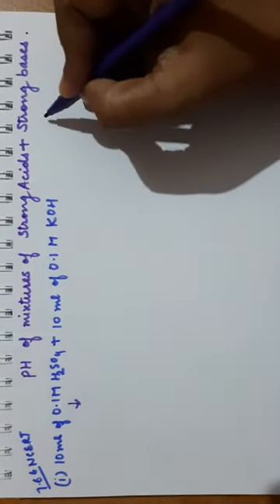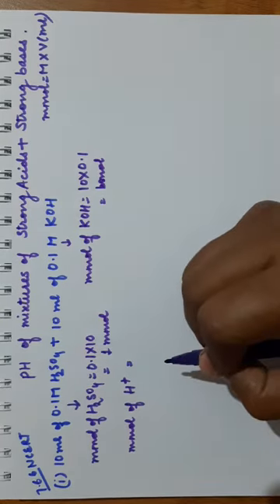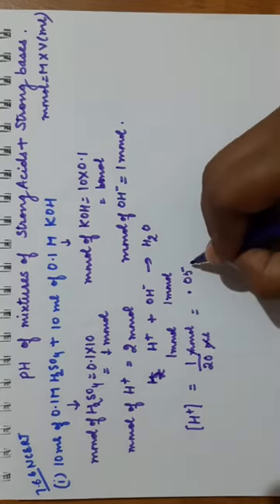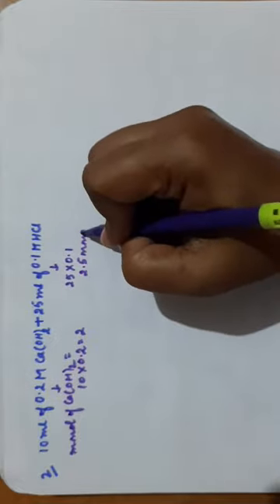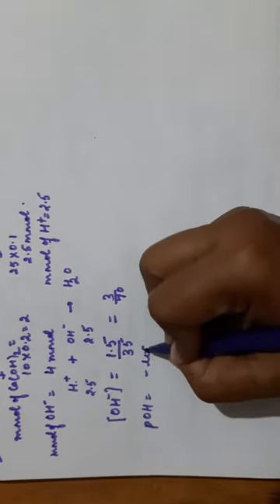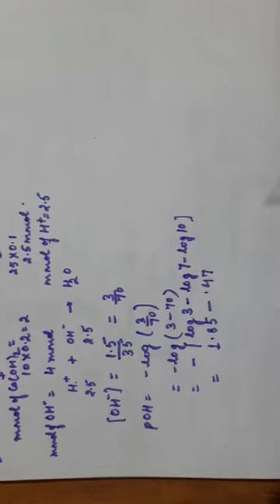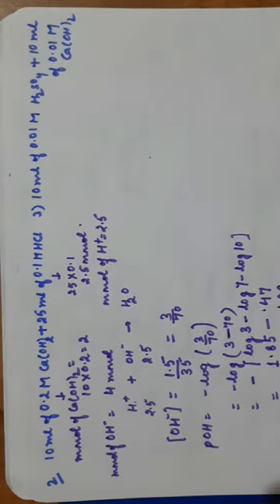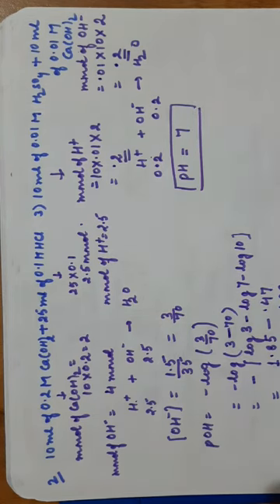pH of mixtures of strong acids+strong bases.(part 5)